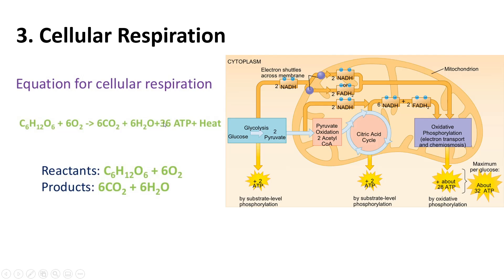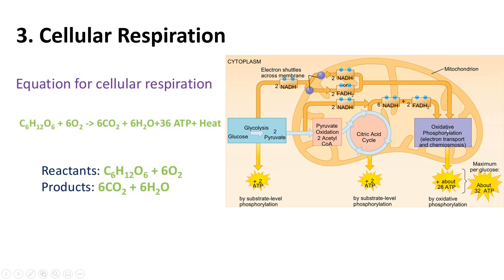MITOCHONDRIA OVERVIEW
The cell location, function and structure of mitochondria are discussed. As well as an explanation of the process of making ATP through cellular respiration.

Author: Ahmed - 4.0 (in course subject), (University)

Time stamps: Cell Location- :22 sec, Mitochondria Function- :40 sec, Mitochondria function- 1:15, Cellular respiration- 2:46